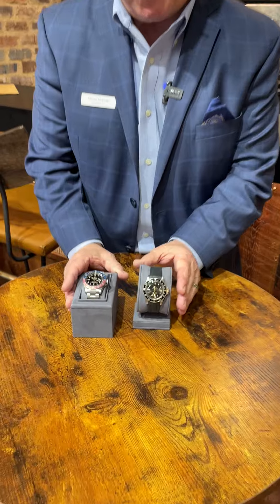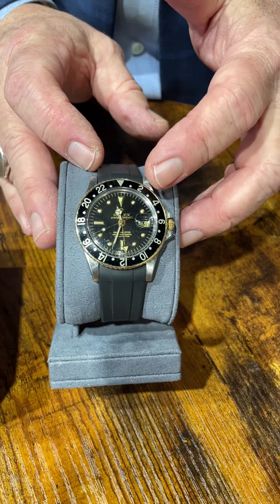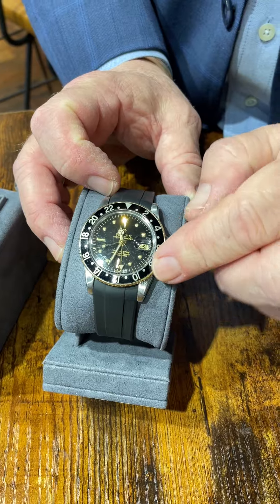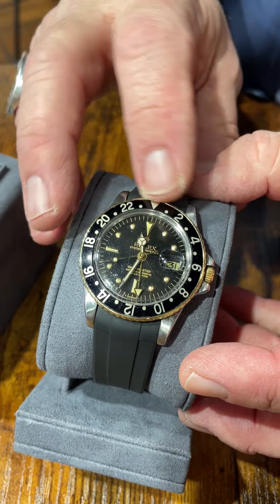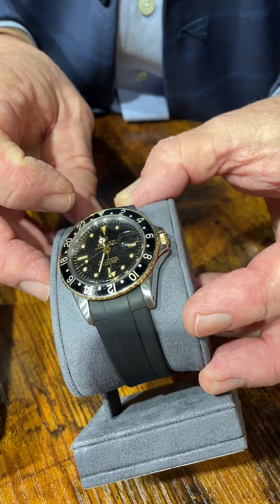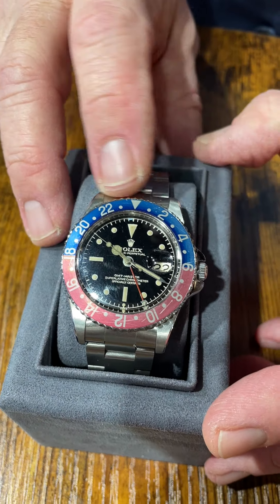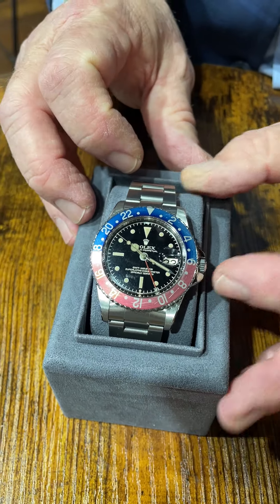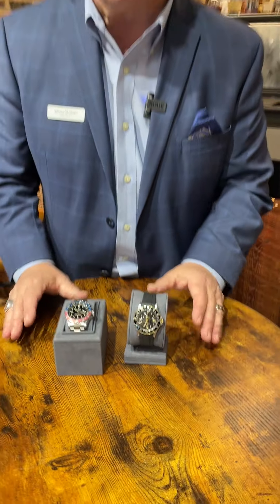Vintage Rolex Watches at Fox & Bailey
There's something extraordinary about vintage Rolex timepieces, especially if you can find one from your birth year. These two Bailey's Certified Pre-Owned Rolex watches from 1961 and 1977 both have the ghost bezel and have earned a beautiful patina.